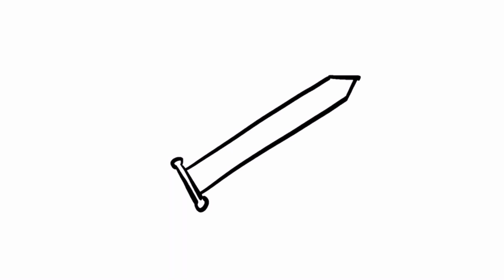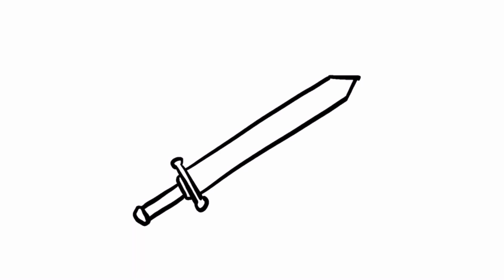How to Draw a Simple Knight's Sword | Step-by-Step Lesson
Learn how to draw a simple knight's sword in this fun and easy tutorial for kids.